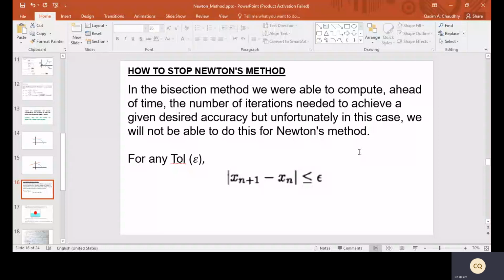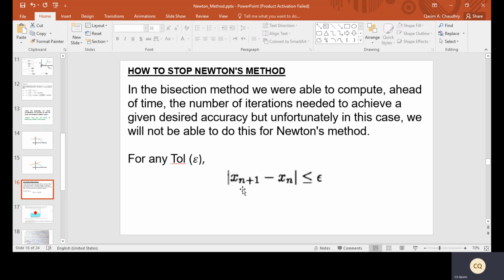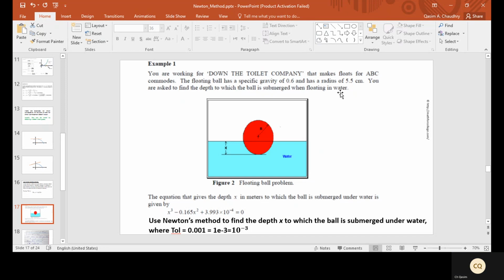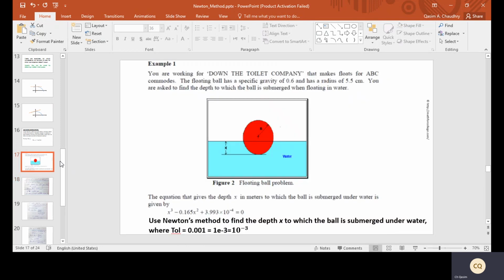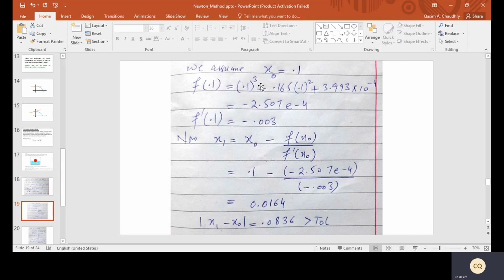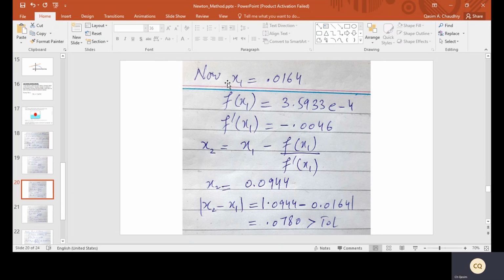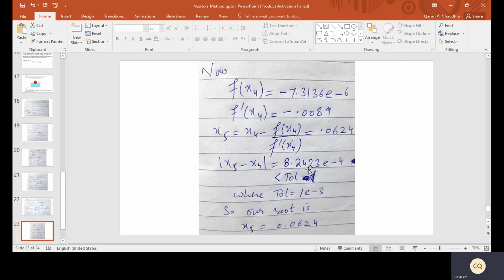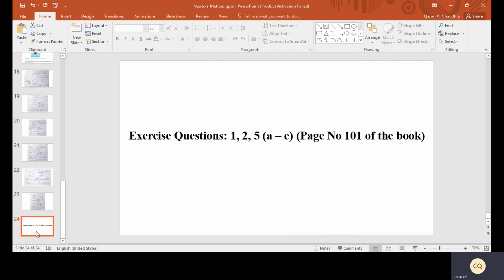Newton Raphson Method_3| Newton's Method | Iterative method | Numerical Methods for Engineers